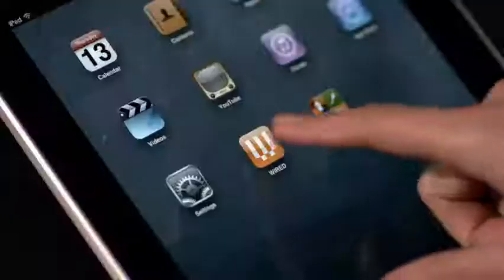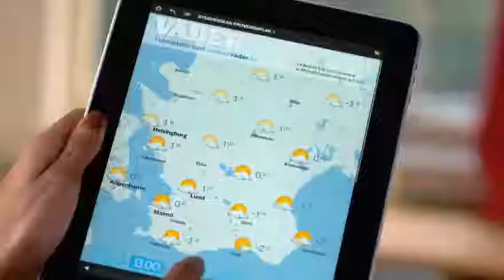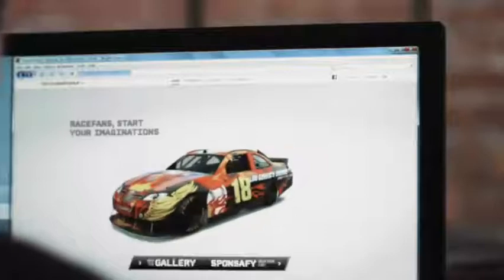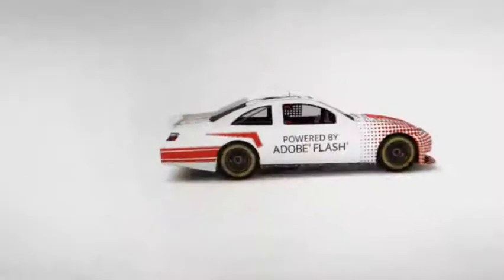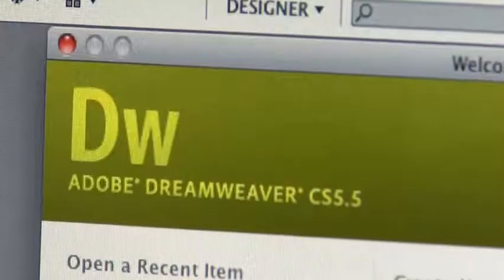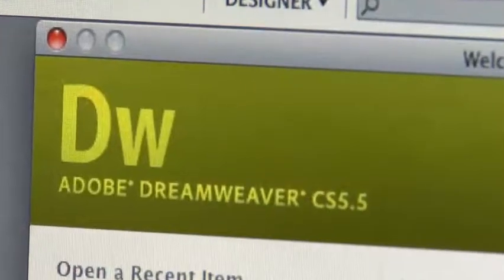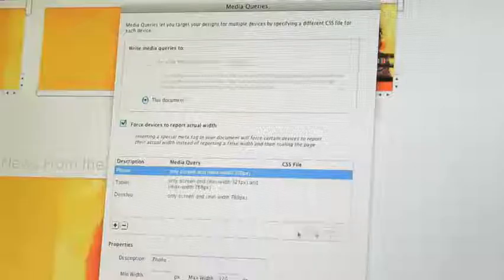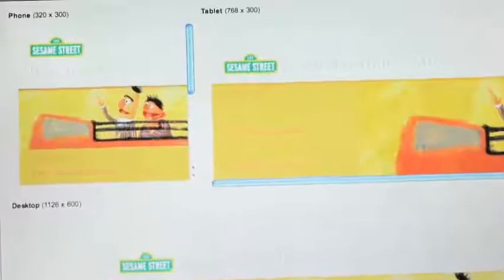CS5.5 Design Premium Feature Tour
CS5.5 Design Premium Feature Tour - CS5.5 Overview - Adobe TV